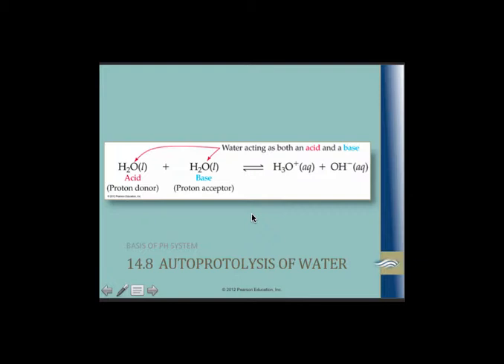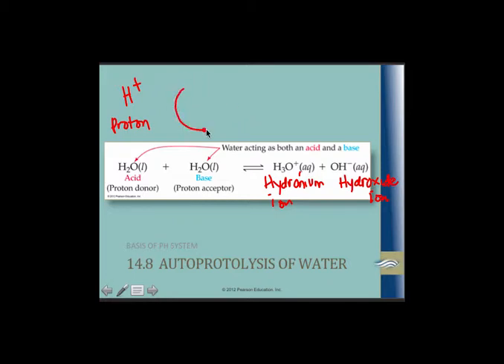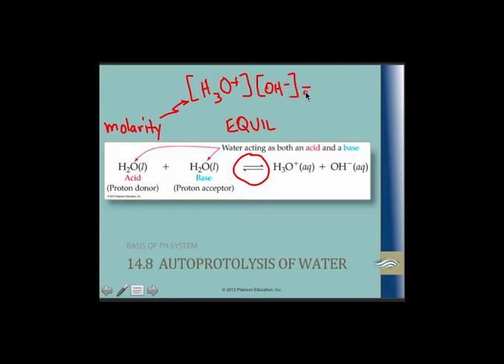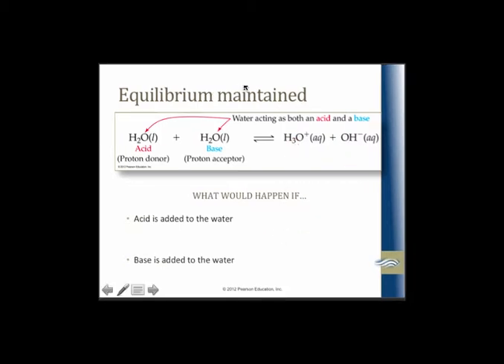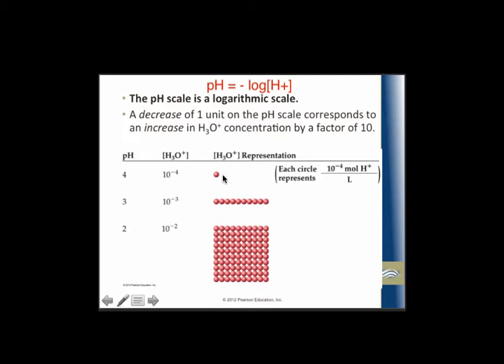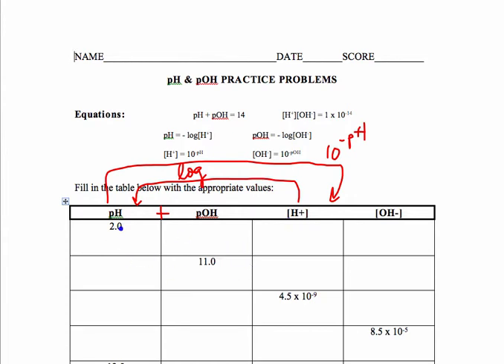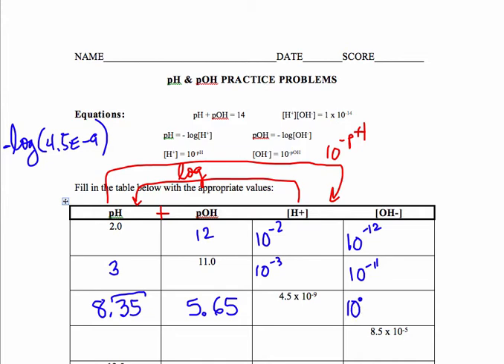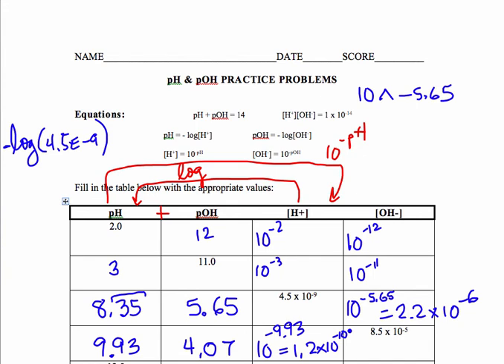pH System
Table of Contents:

05:44 -